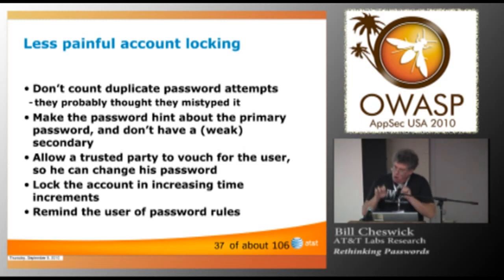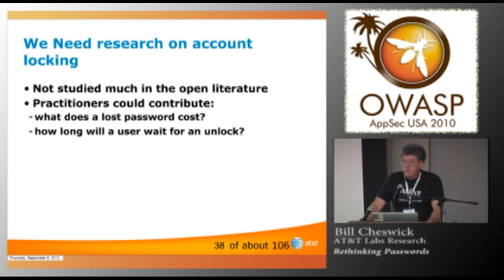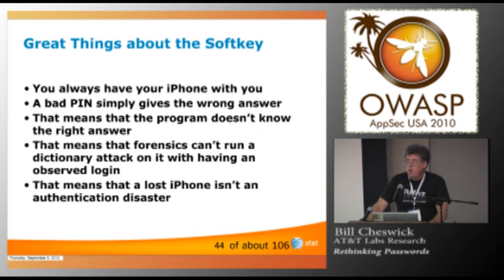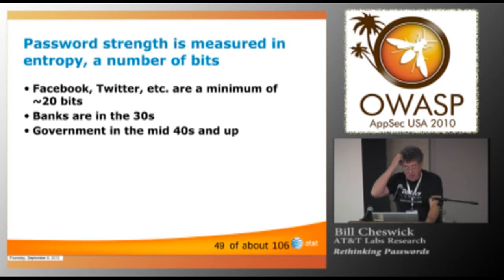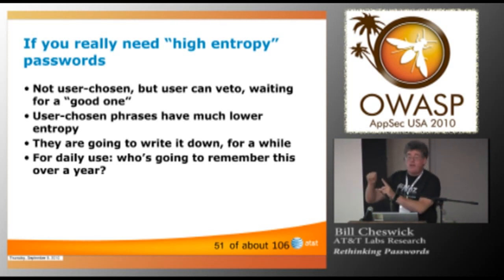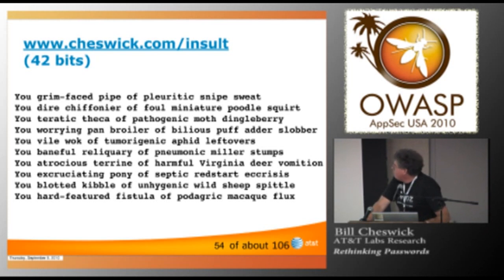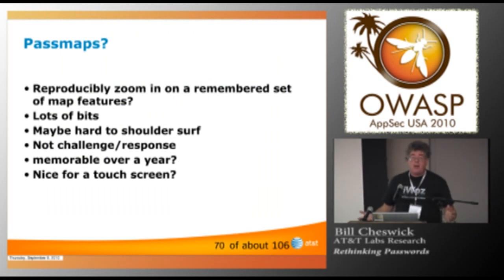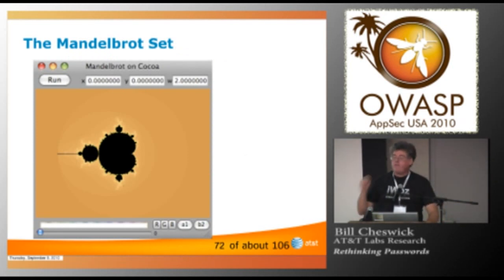OWASP AppSec USA 2010: Keynote: Bill Cheswic 2/3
Speaker: Bill Cheswic